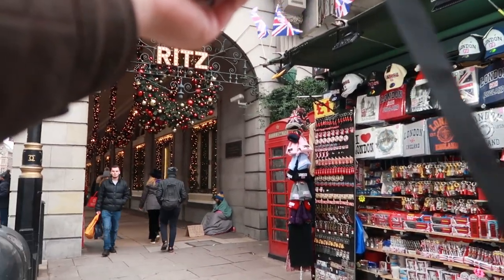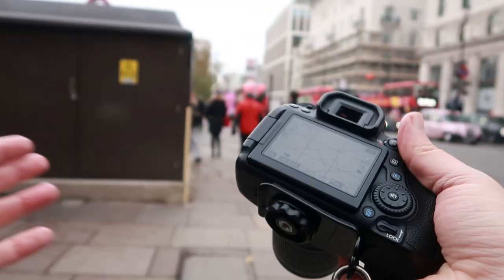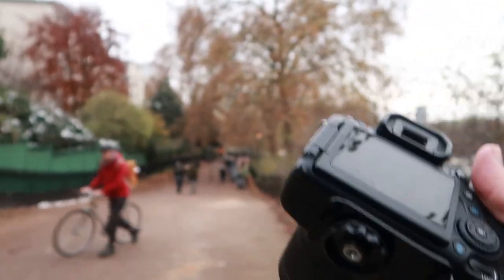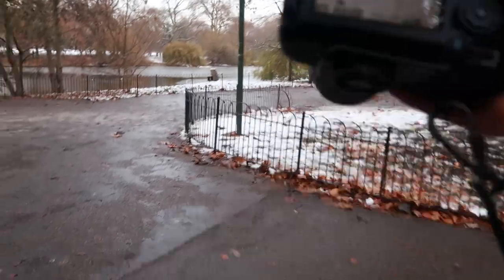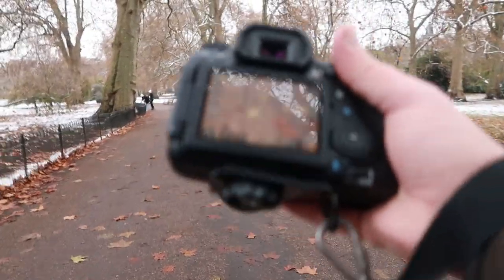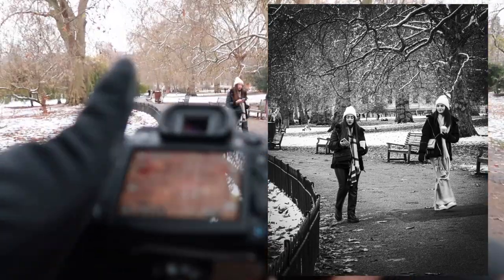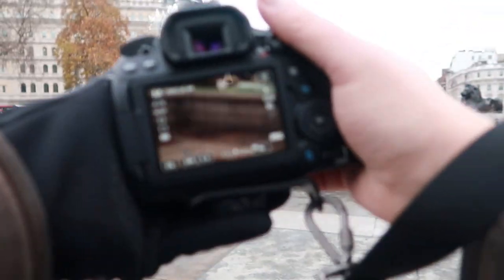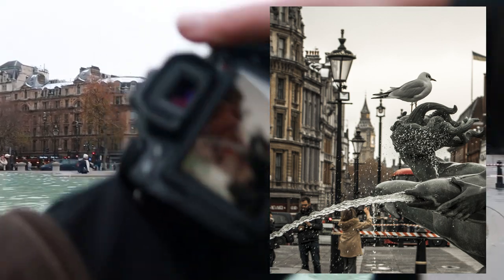STREET PHOTOGRAPHY POV | SNOWY WALK IN LONDON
One last walk forfore the year is finished.

Here is the online T-Shirts store check it out.

NB x